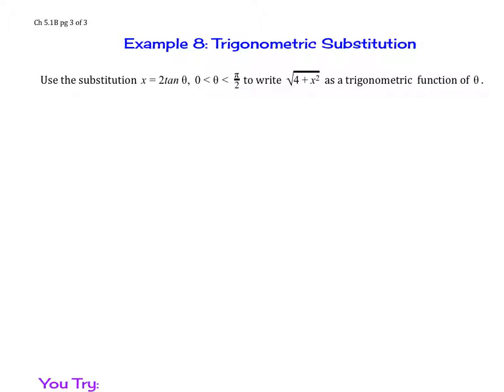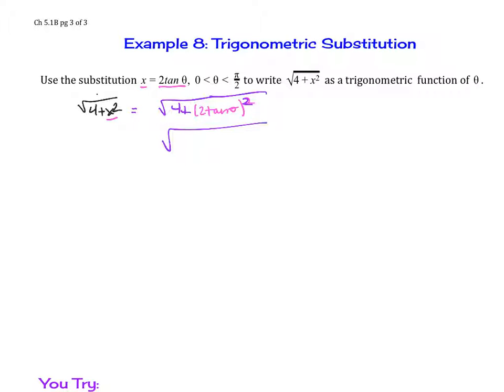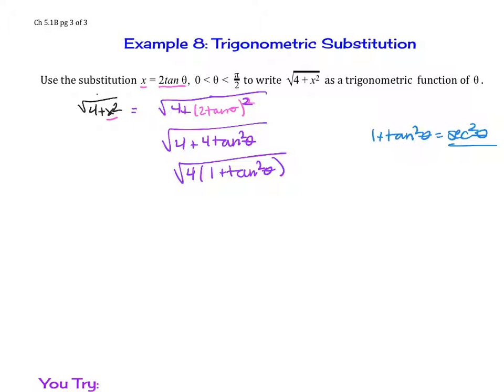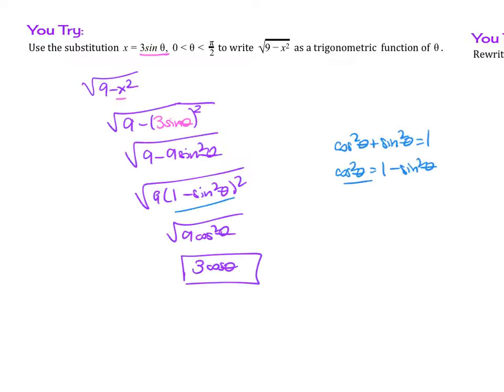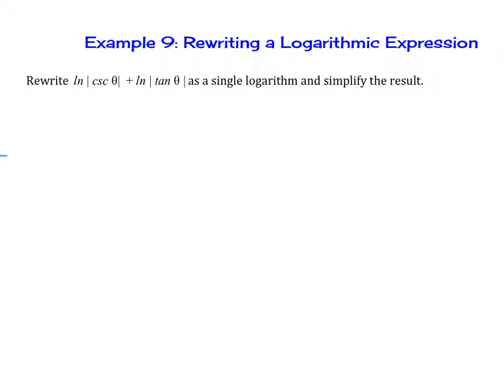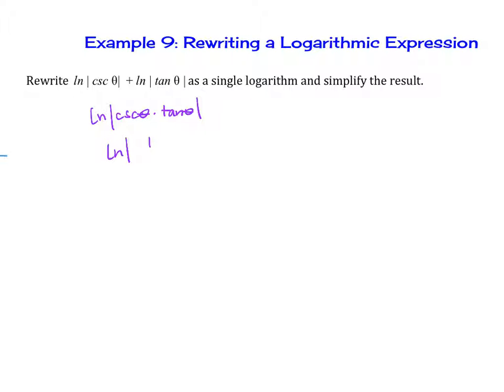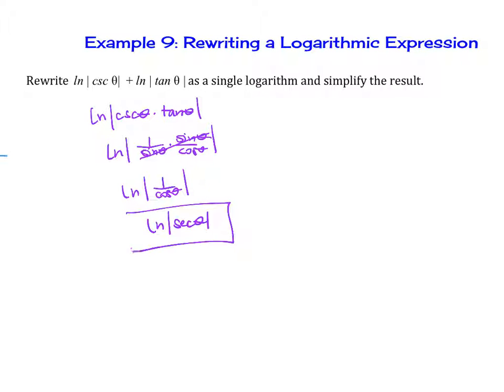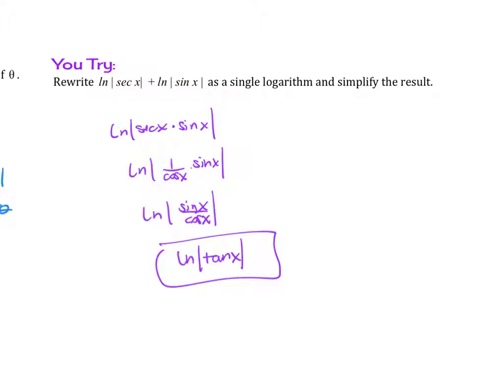Ch 5.1 Day 2 Using Fundamental Trig Identities Ex 8 and 9